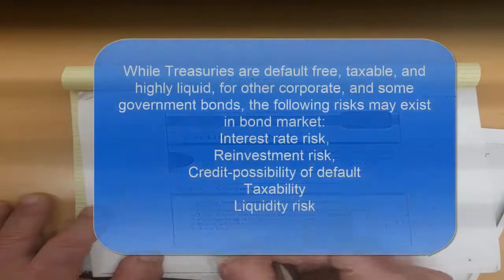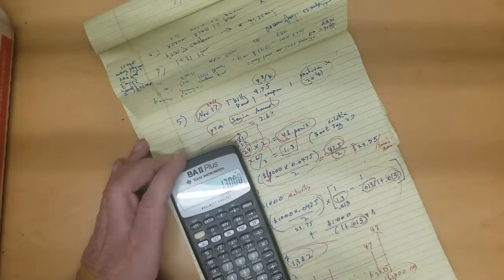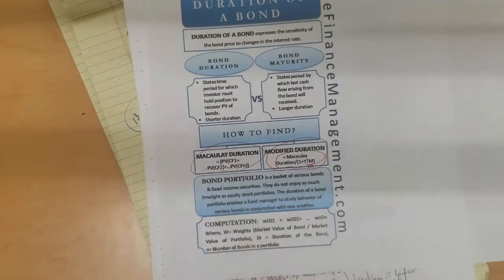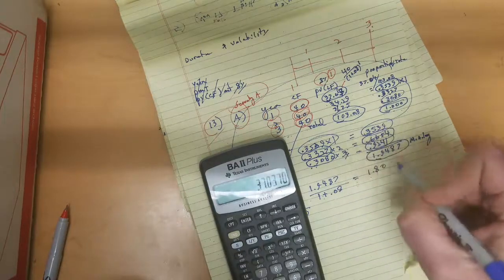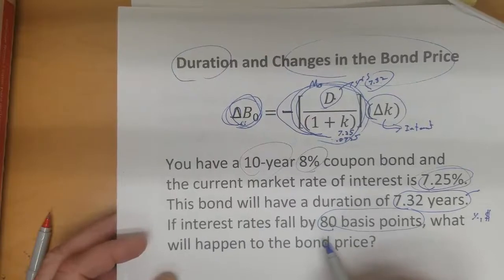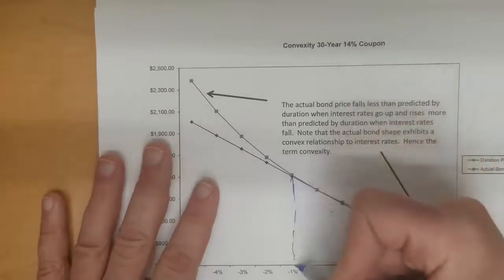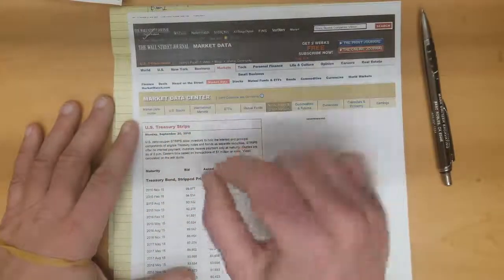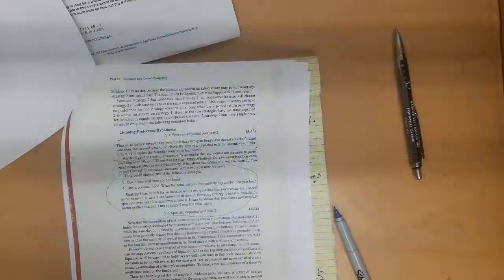Chapter 3 Bond Valuation Risk Term Structure Duration Convexity Review and Homework with tags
Hi Folks, this is a review of chapter 3, and homework, #5, 13, 26, 27 and more, feel free to skim through and what for the markers, which Identify what is being discussed or reviewed.  All the best, Sean